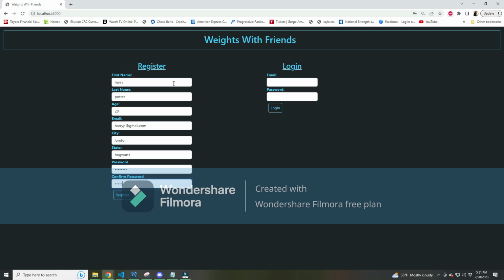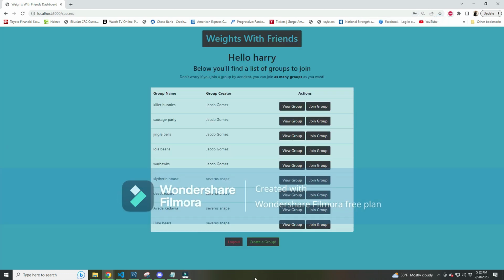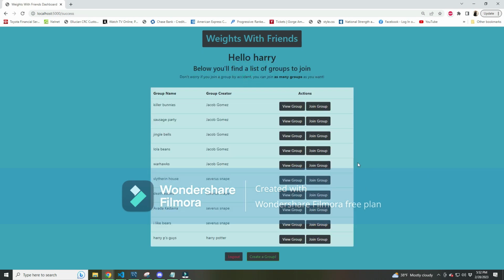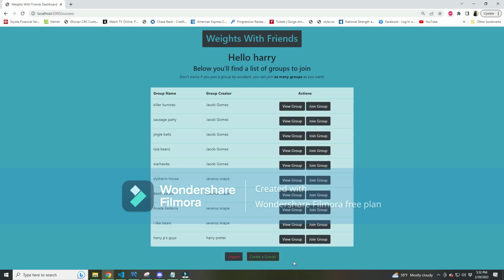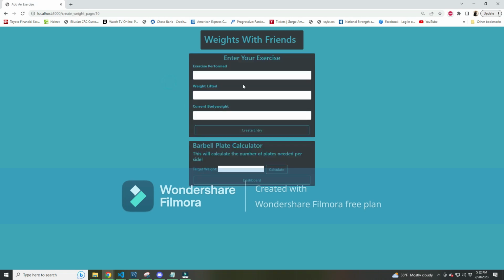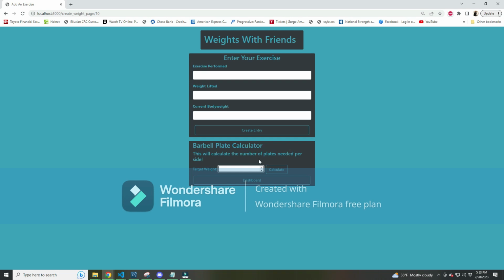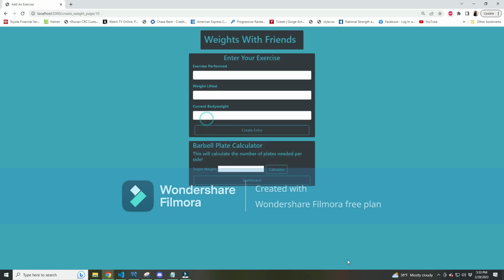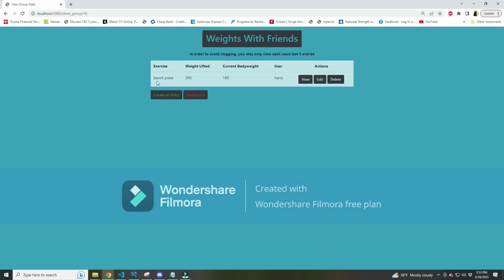final project explanation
This is my first project in python. I'm coming from a background in English Lit, and being a personal trainer for the last 8 years, so no comp sci experience prior to 7ish months ago.